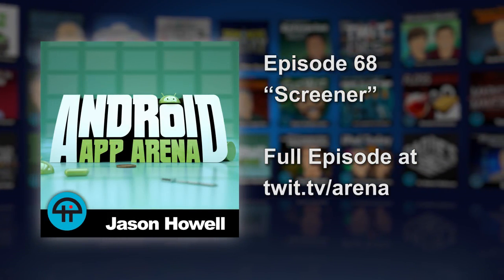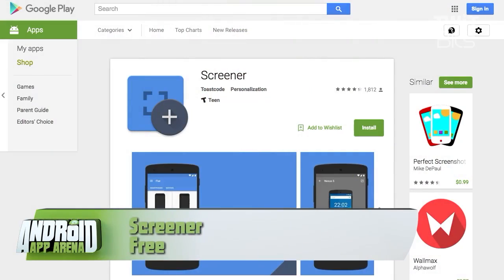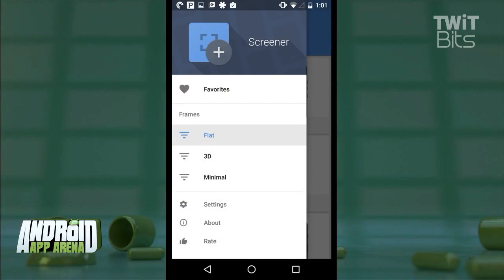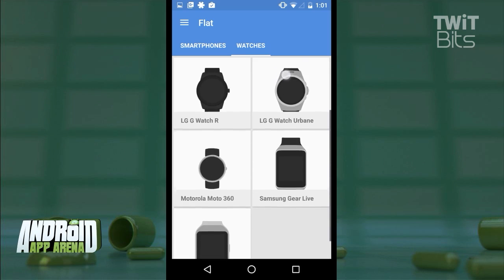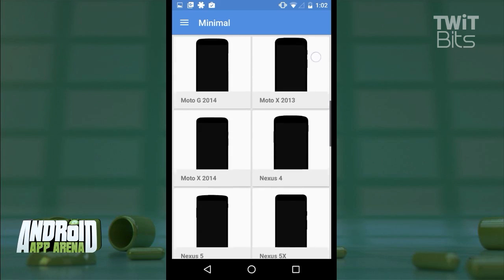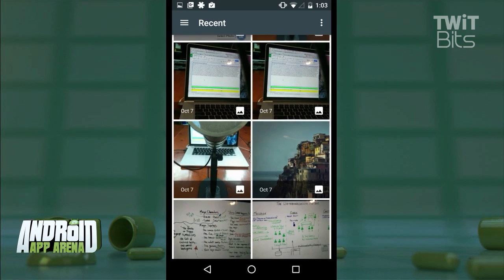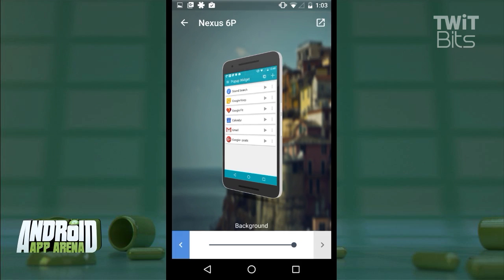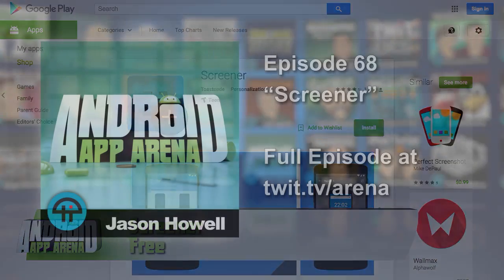Screener: Android App Arena 68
Create great looking screenshots to show off your app with Screener.